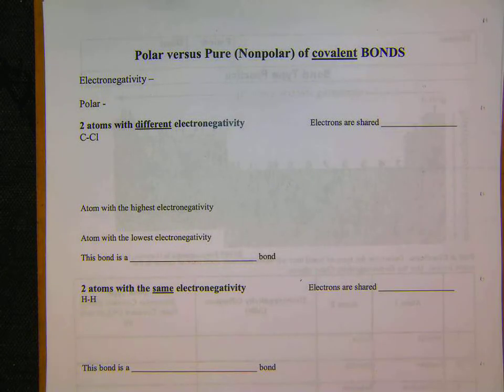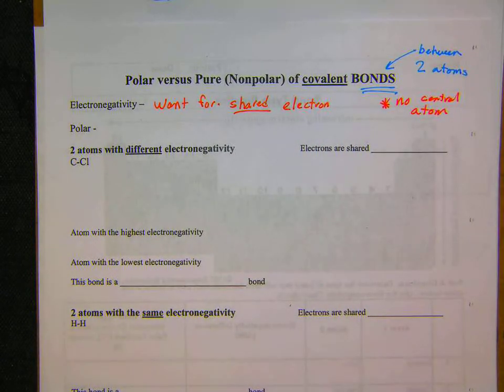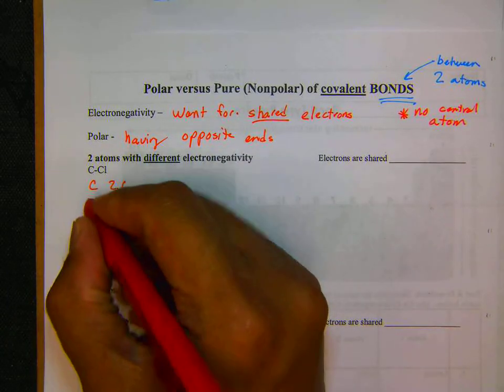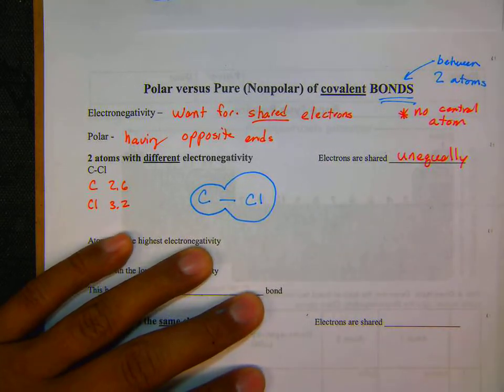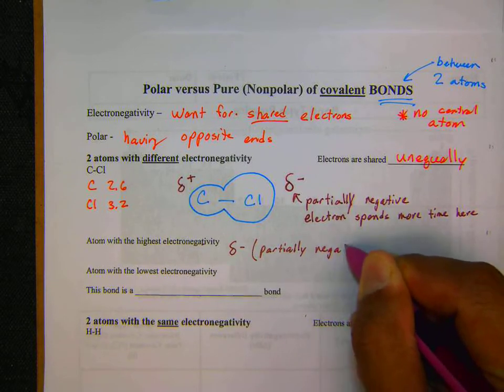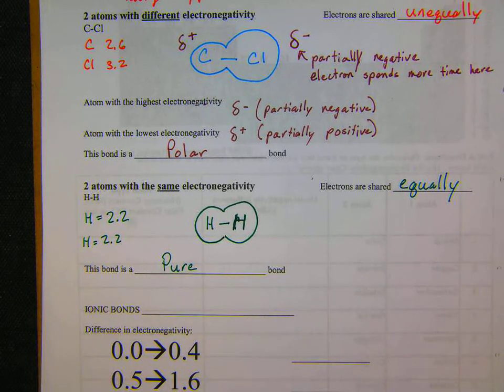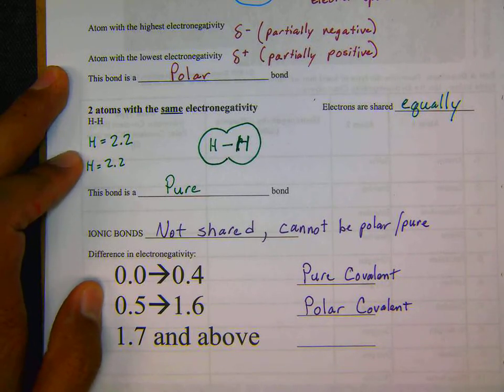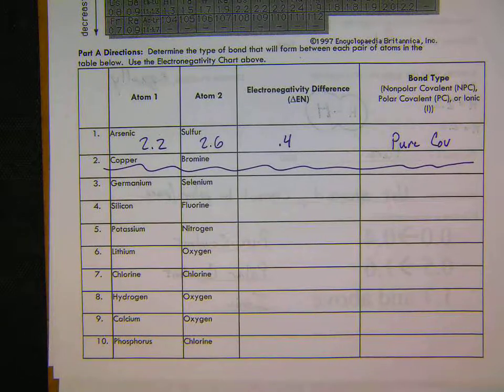Polar and Pure BONDS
How to tell if a bond between two atoms is polar or pure using electronegativiites